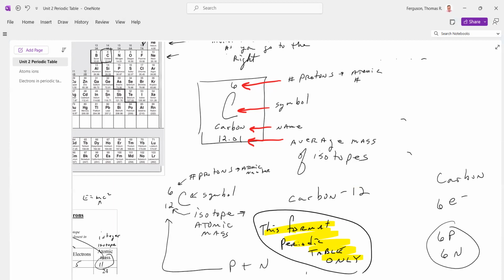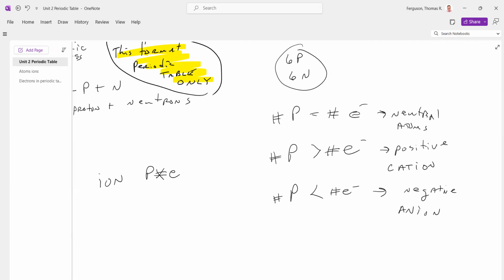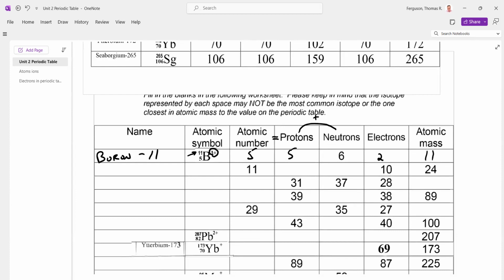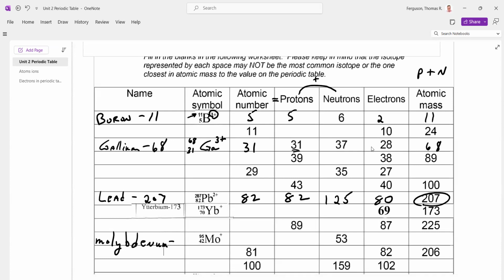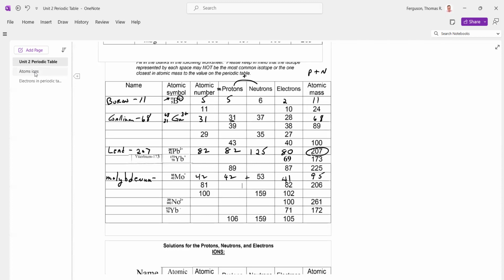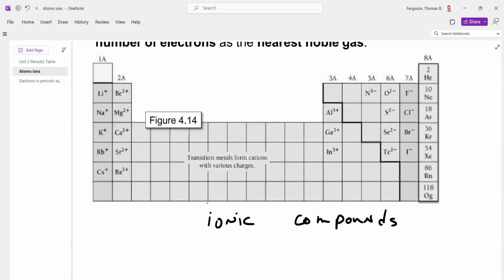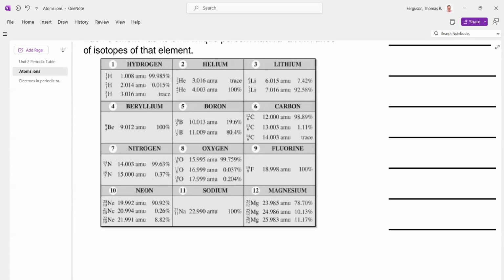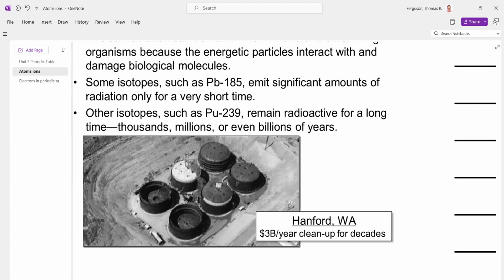video unit 2 atoms 2 23 2024